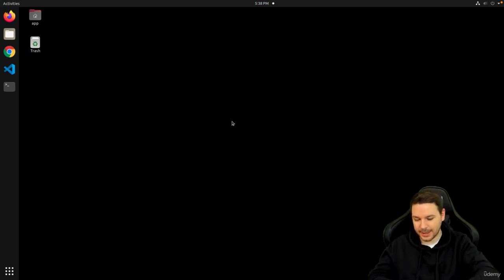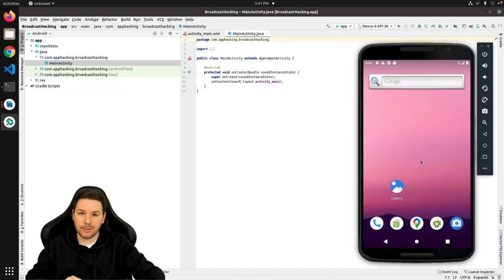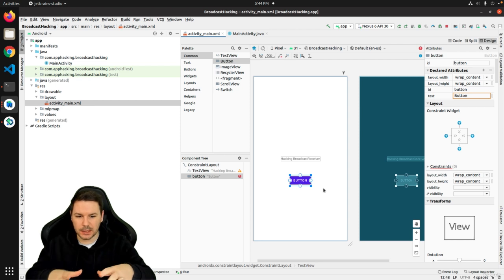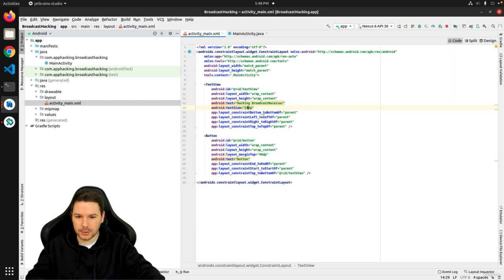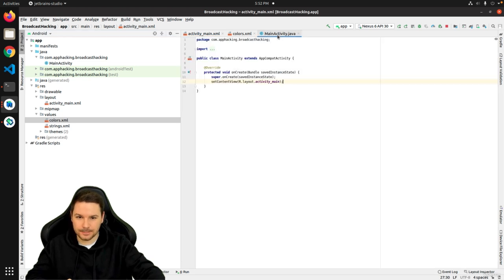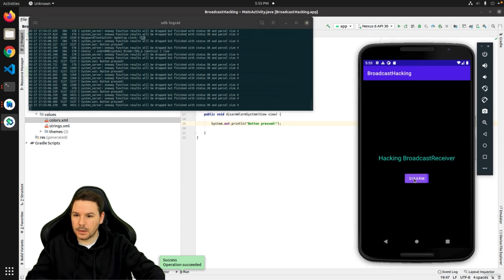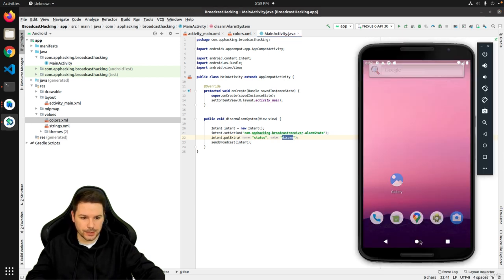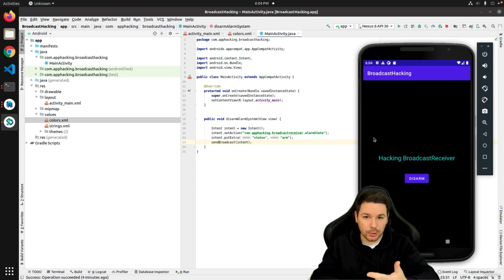26 BroadcastReceiver Hacking via own App